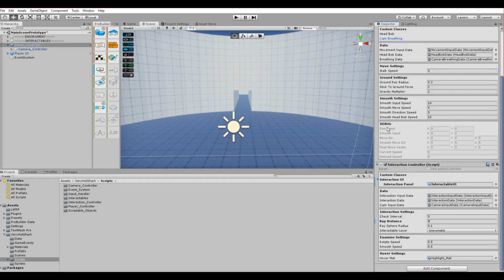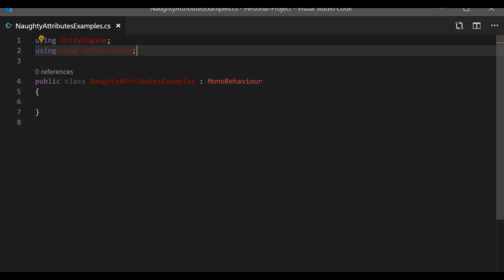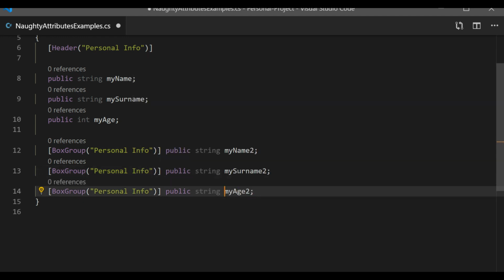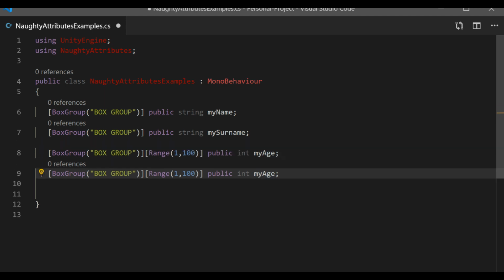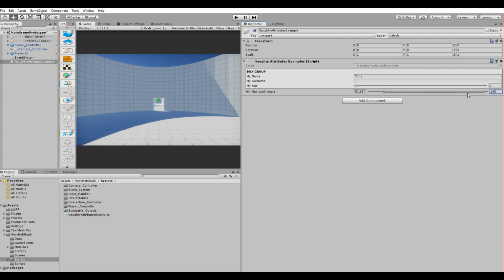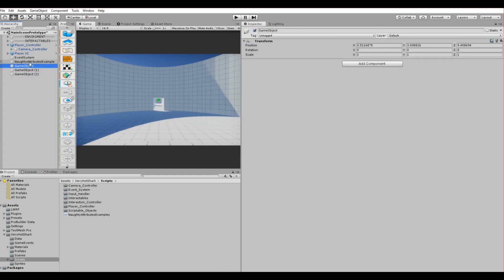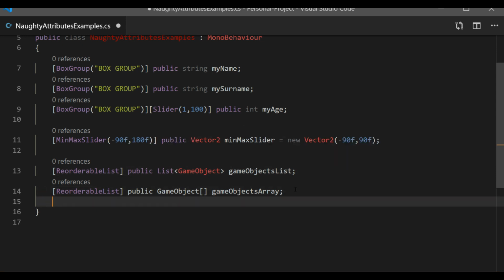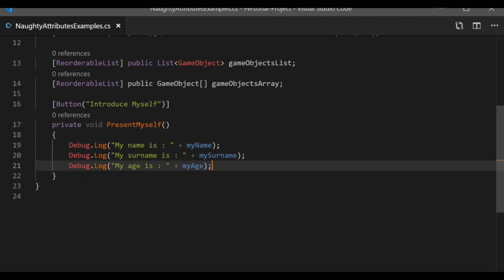FREE Custom Inspector without Extra Coding in UNITY | NaughtyAttributes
Hi guys :)

In this video i will show you guys the best and most use asset for Unity i use all the time.